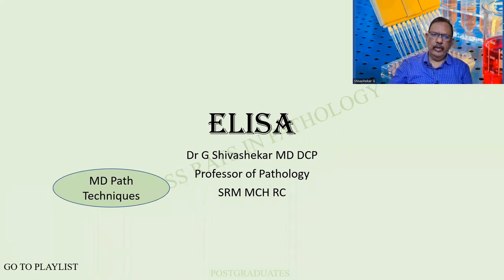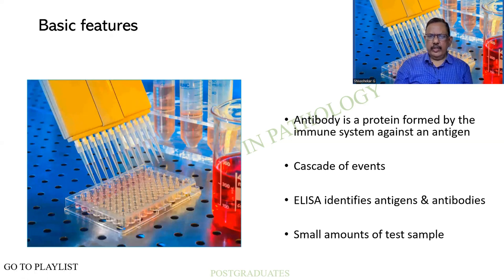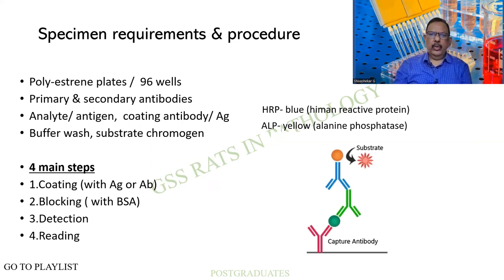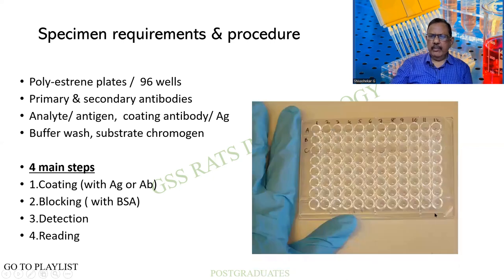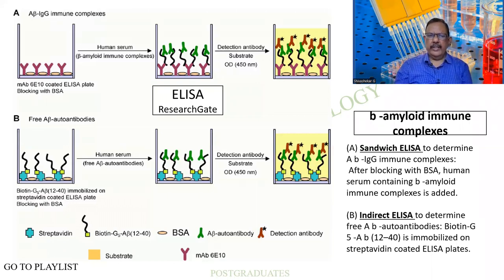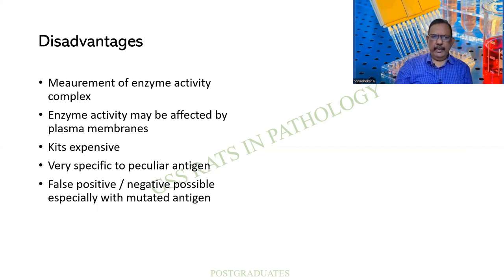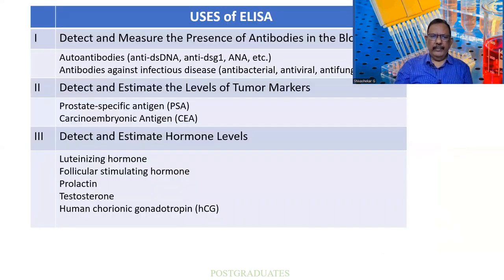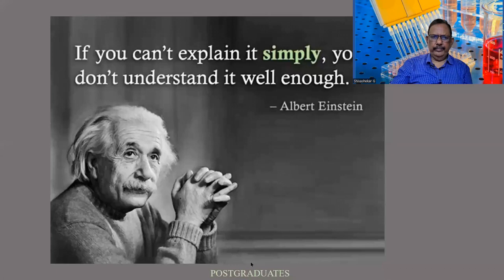MD Pathology ELISA Post graduate Technical topic Dr GSS SRM MCH RC